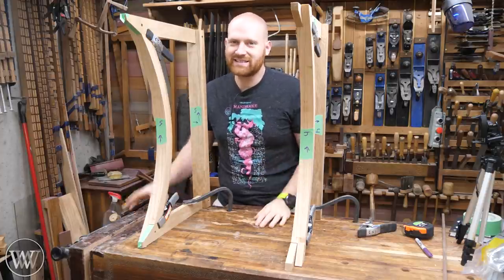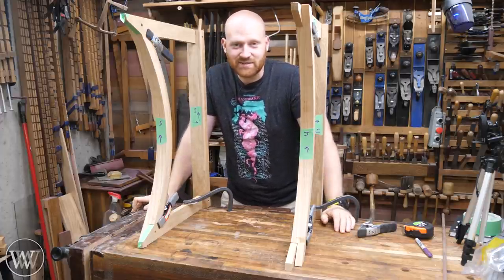Making Desk Drawers for the Slab Top Desk Bent Legs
These will be the legs and sides of the desk drawers on the slab top live edge desk

Here is the epoxy I used

Andrew Wilson
Tomás Kelly
Ken Strohmeyer
Bryan Fulmer